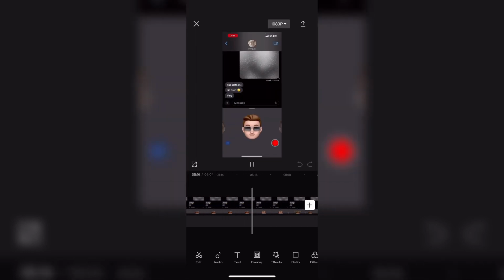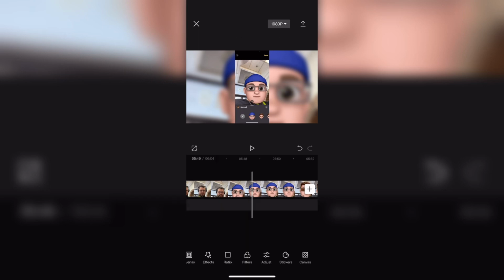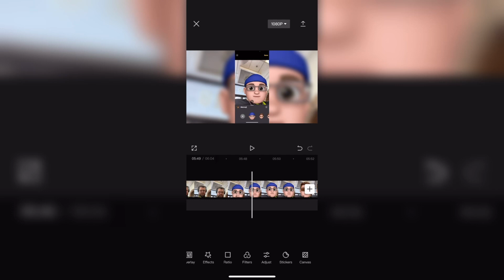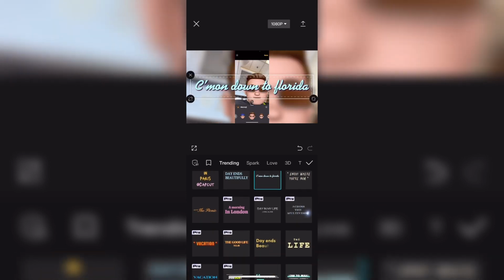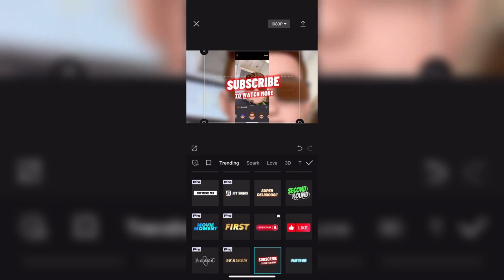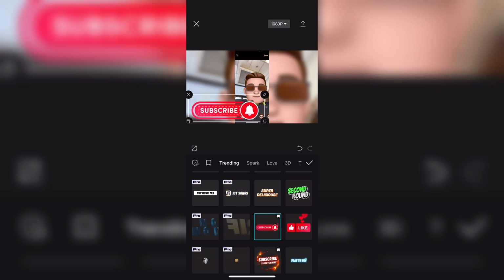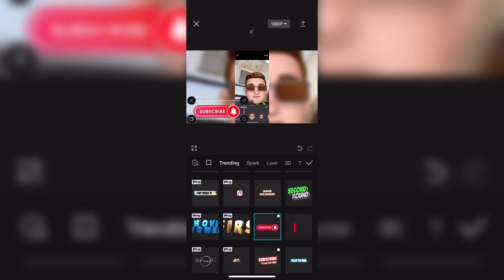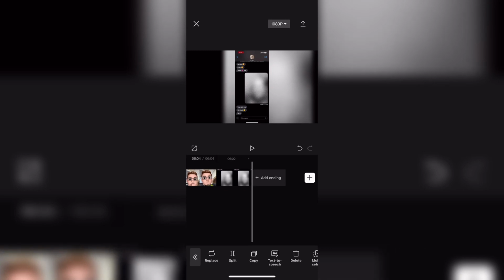How to Add a Subscribe Button to Videos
You will not have to use any third-party apps, a green screen, or even record videos off of YouTube text templates can be used for video titles on thumbnail, and yes, even as in video graphics.